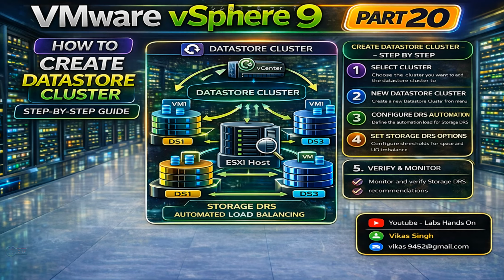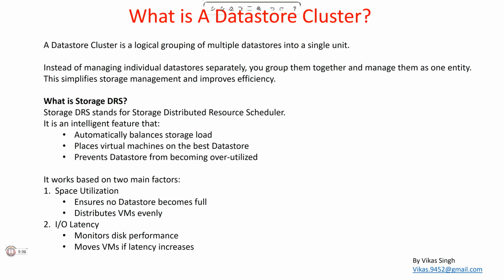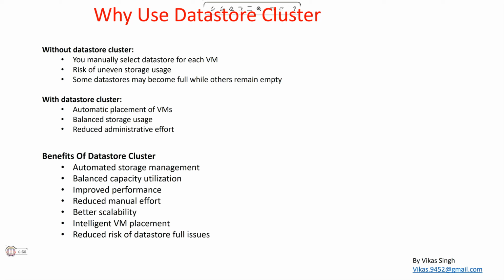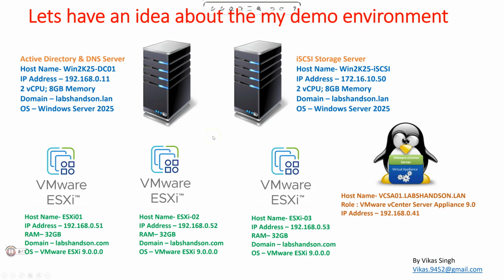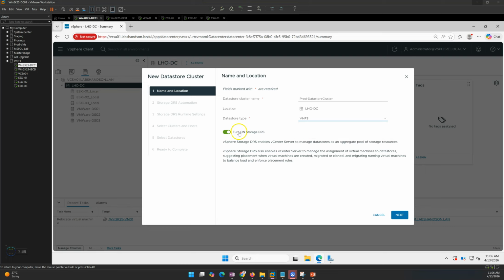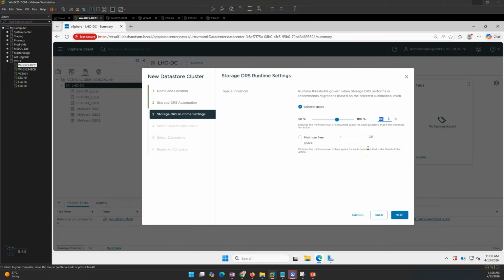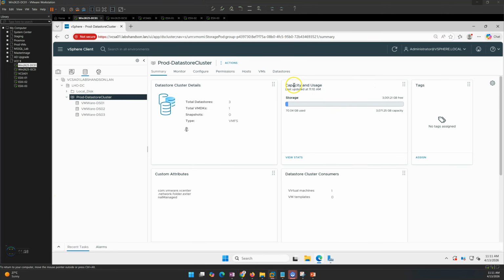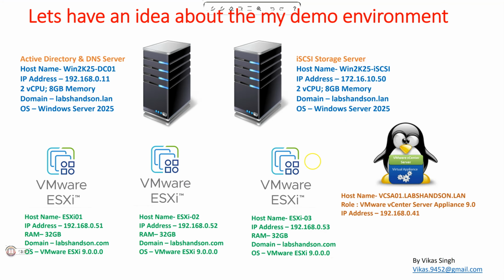#20 | VMware vSphere 9 Full Course | How to Create Datastore Cluster and Enable Storage DRS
Welcome to Part 20 of VMware vSphere 9 Full Course! In this video, you will learn how to create a Datastore Cluster using Storage DRS (SDRS) in VMware vCenter with a complete step-by-step hands-on lab demonstration.

Storage DRS is an advanced VMware feature that automatically balances storage load across multiple datastores in a cluster. It helps optimize performance and ensures efficient space utilization without manual intervention.

🎯 In this video, you will learn:

What is Datastore Cluster in VMware
What is Storage DRS (SDRS) and how it works
Benefits of using datastore clusters
Prerequisites for creating datastore clusters
Step-by-step configuration in vCenter
Automation levels (Manual vs Fully Automated)
Storage balancing and placement recommendations
Hands-on lab demo

💡 Real-Life Use Case:
In enterprise environments, datastore clusters are used to automatically distribute VM storage based on space and I/O load, ensuring better performance and avoiding storage bottlenecks.

🚀 This tutorial is perfect for:

VMware beginners
System Administrators
IT Professionals
Cloud Engineers
Students preparing for VMware certifications

📌 Pro Tip:
Always use Storage DRS in Fully Automated mode in production for best performance and balanced storage utilization.